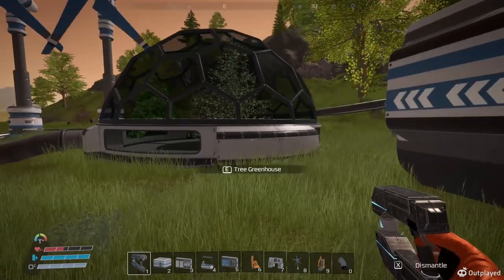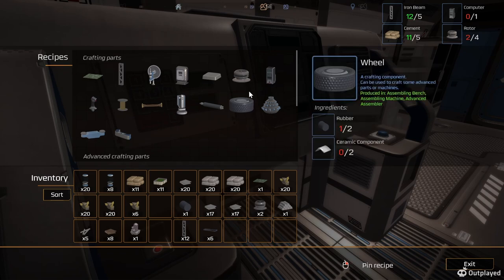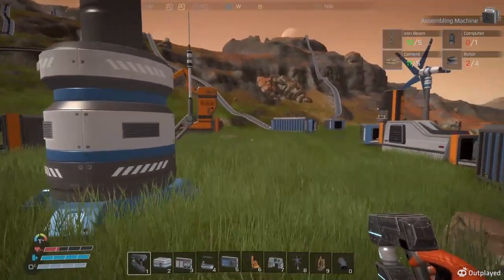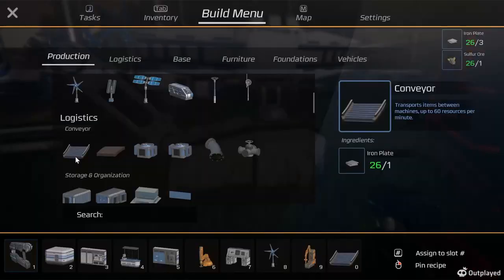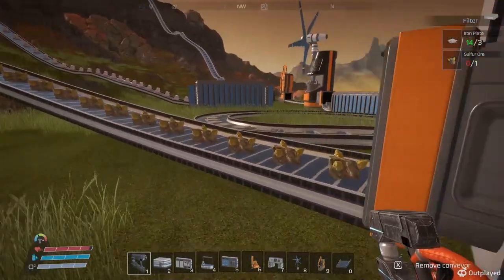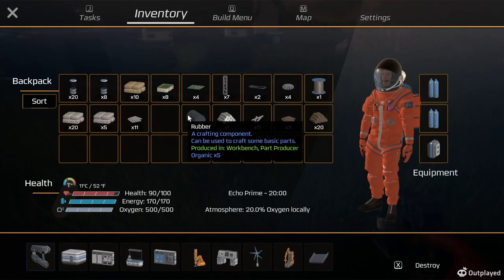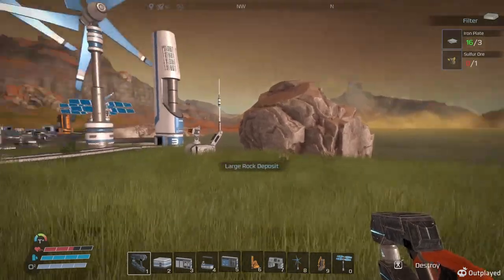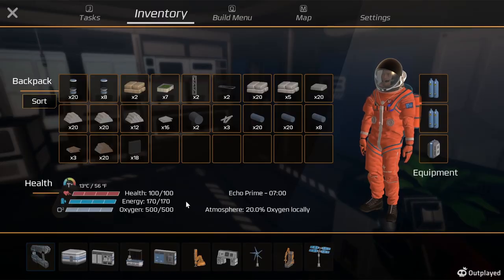Eden Crafters Episode 14 Expanding Production